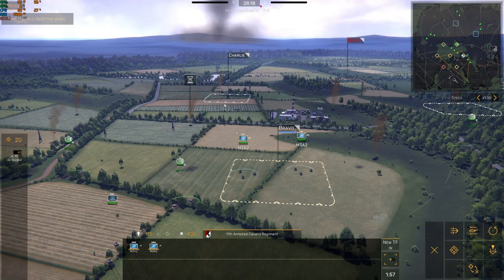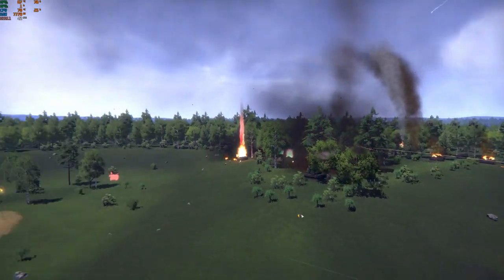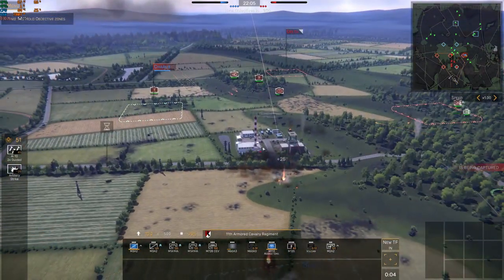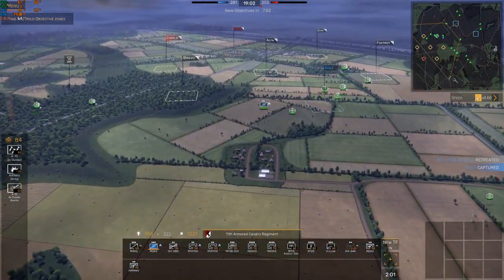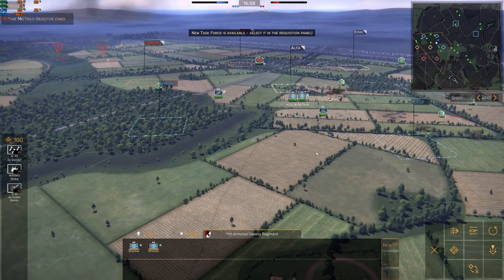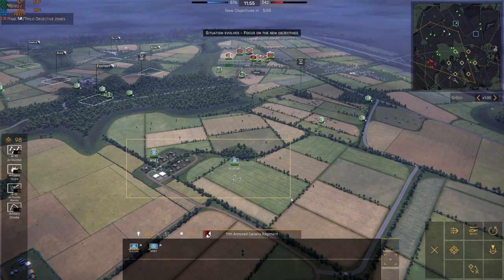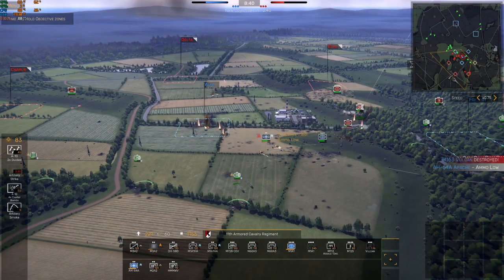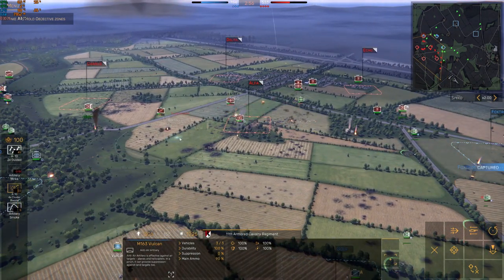US and russian armour clash - Regiments gameplay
playing some 2 v 2 with russian and US armour forces clashing out

heavy armour and Apache support is provided along with some nice A10 support.